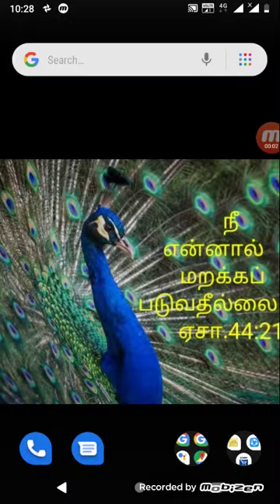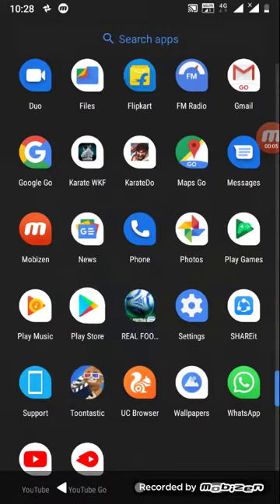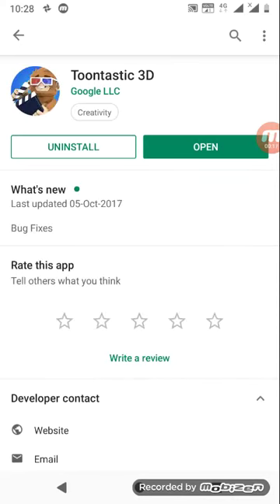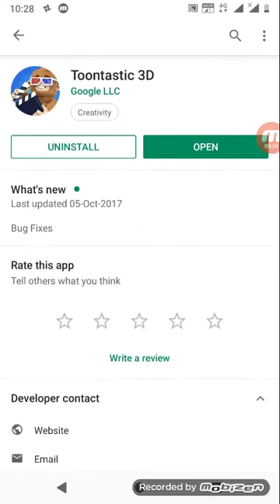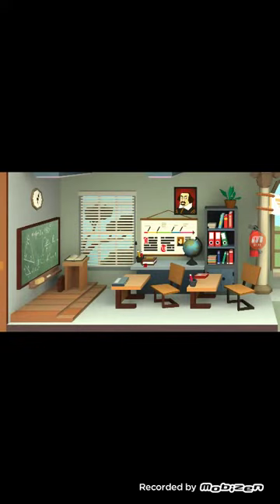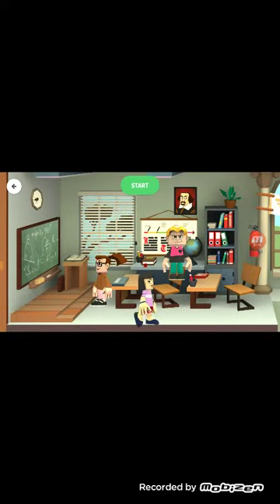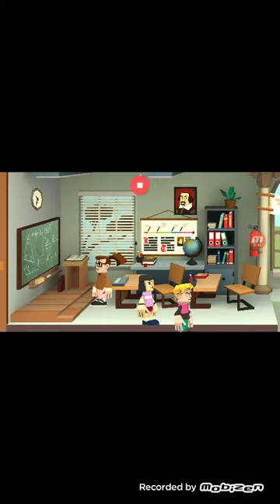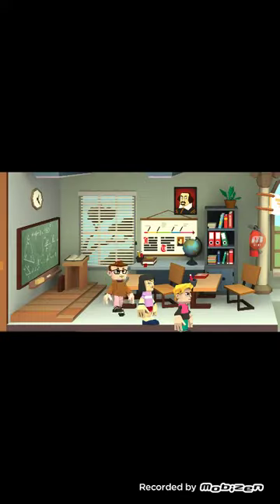How to download animation app Google LLC